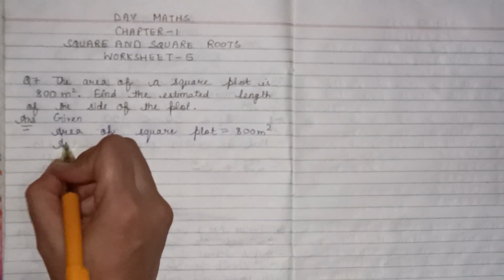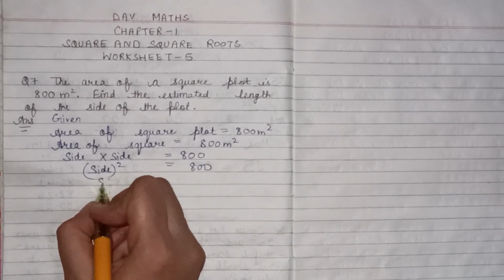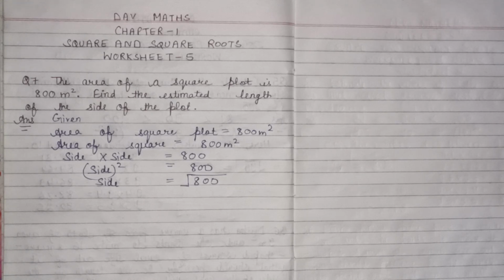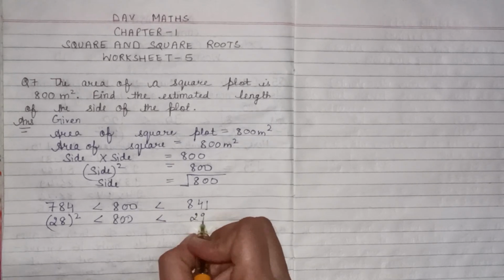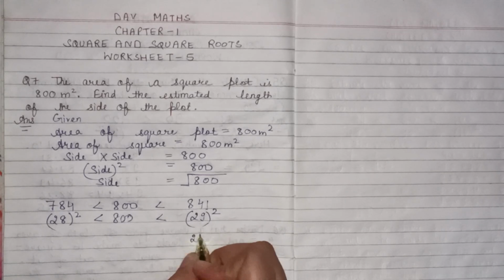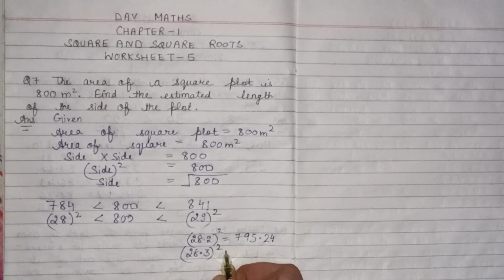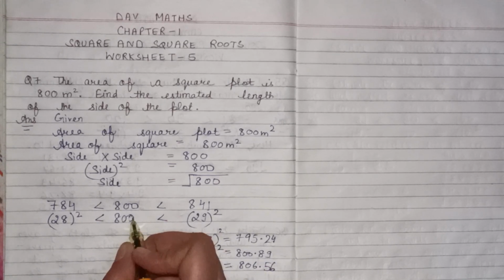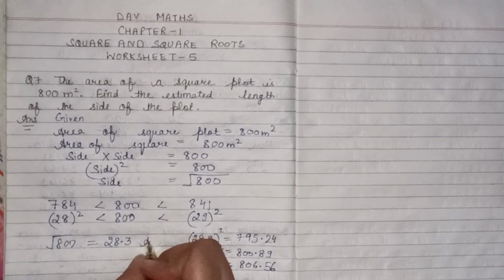DAV MATHS CLASS 8TH CHAPTER 1SQUARE AND SQUARE ROOTS WORKSHEET 5 Q7